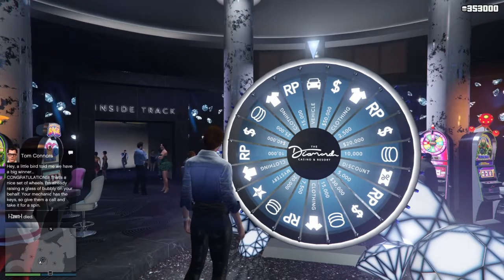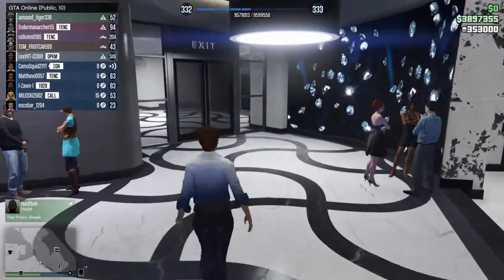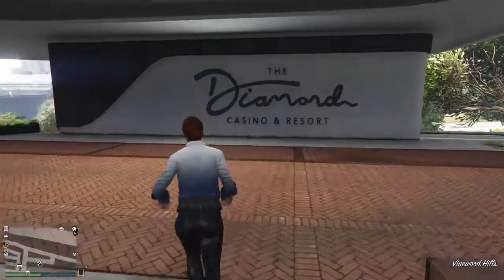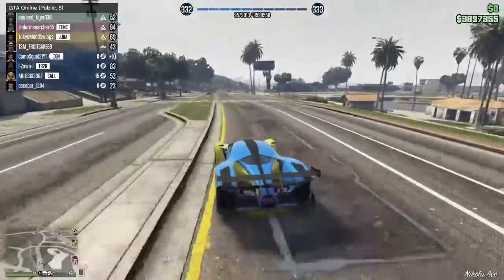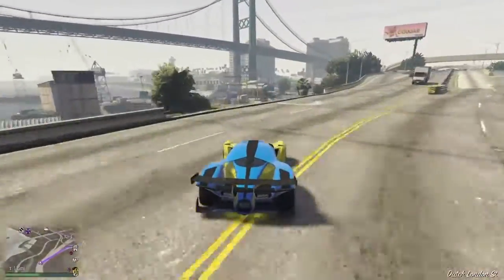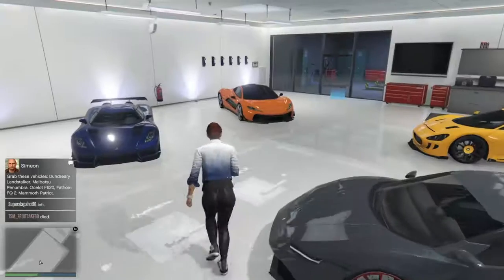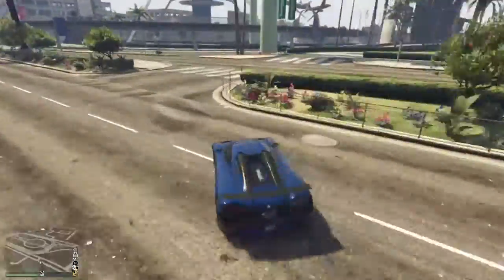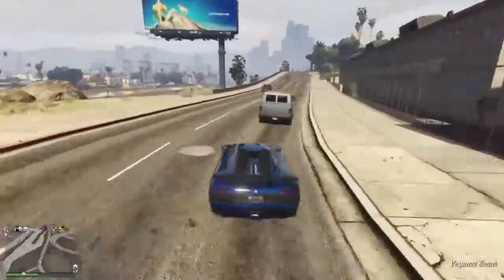I Got The Venom F5 For FREE! (GTA Online, Cheval Taipan)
Welcome back to Los Santos! Last week's podium vehicle was the Cheval Taipan, based on the Hennessey Venom F5 prototype. I hope you enjoyed this win and customization of the car.